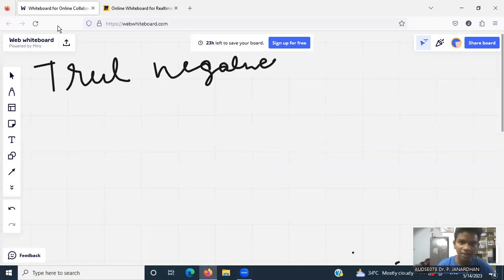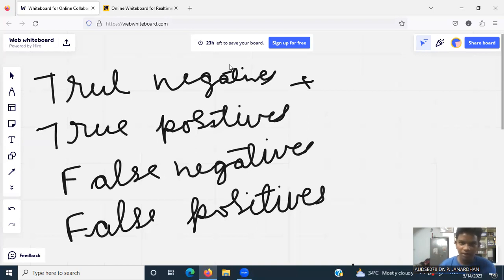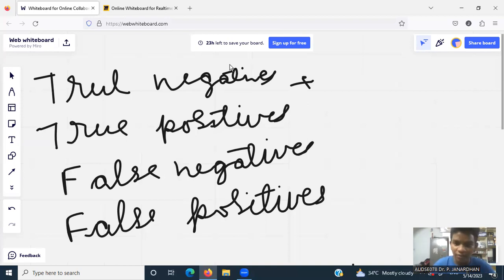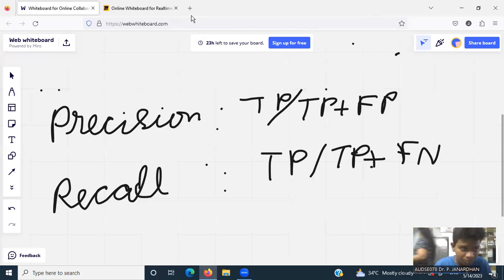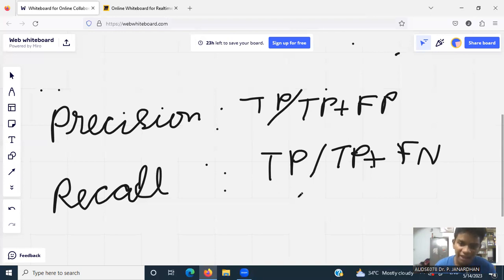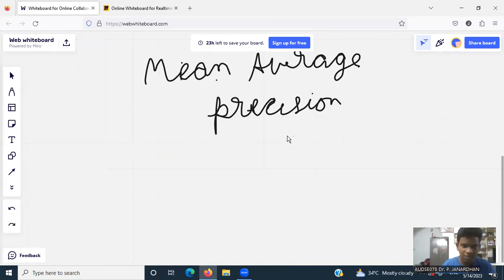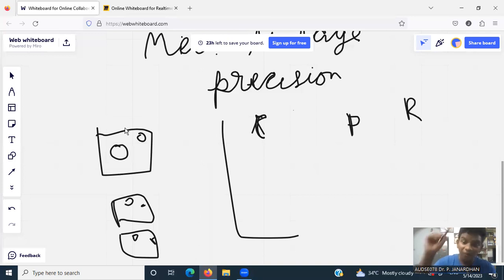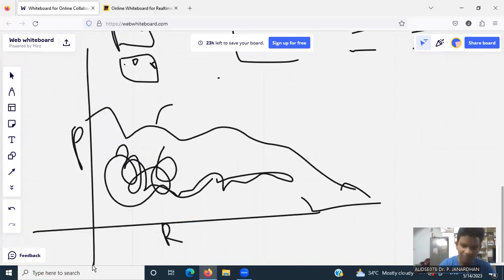Mean Average Precision | Evaluating Object detection models | Joel Bunyan P.